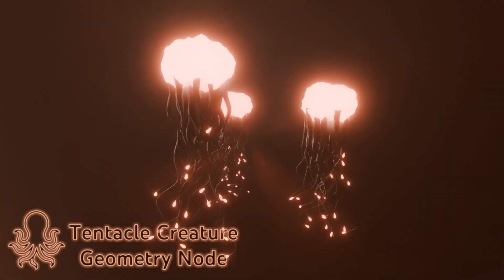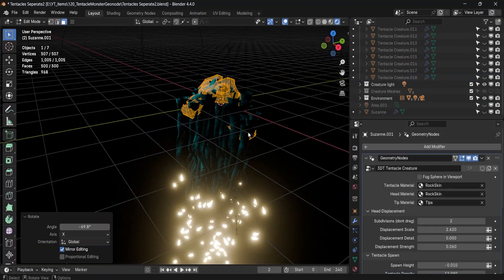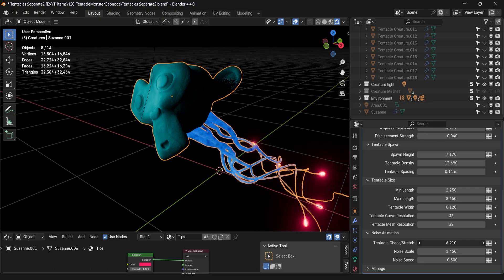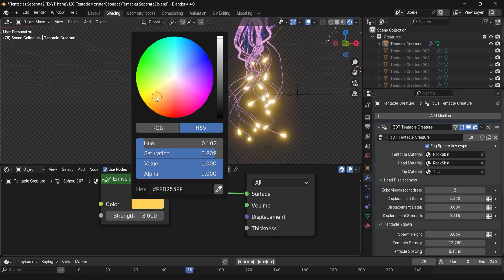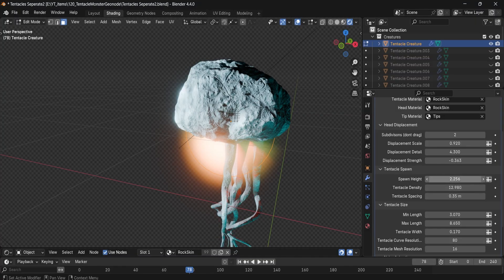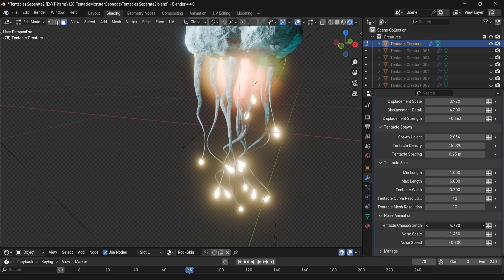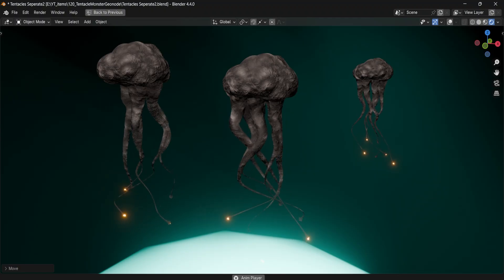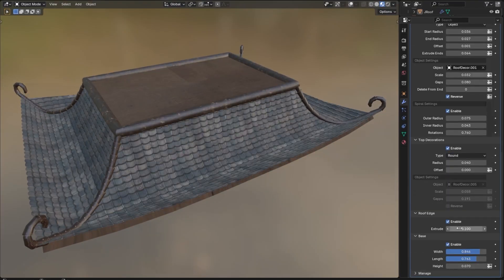Blender Tentacle Creature — 3DT Geometry Nodes Generator (Animated)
Blender 3DT Tentacle Creature Geometry Node

Key Features
• Procedural tentacle generation on ANY mesh
• Fully animated motion – no rigging required
• Length, thickness, sway‑speed & density sliders
• Seed parameter for unique variants every time
• Instance‑based geometry for smooth viewport performance
• 100 % non‑destructive & Blender‑native

Stop wasting hours on armatures and keyframes. Whether you’re crafting alien landscapes, cosmic‑horror VFX, or stylized game assets, this node tree keeps you in the creative flow.